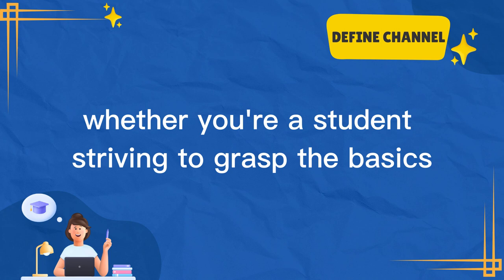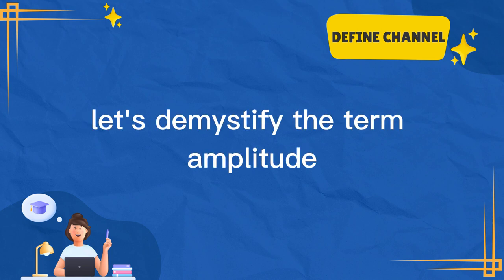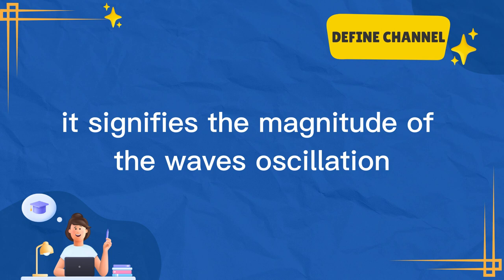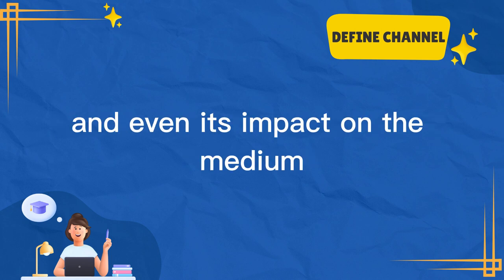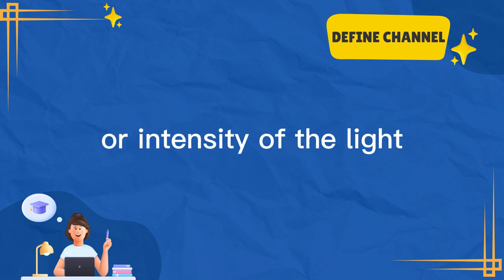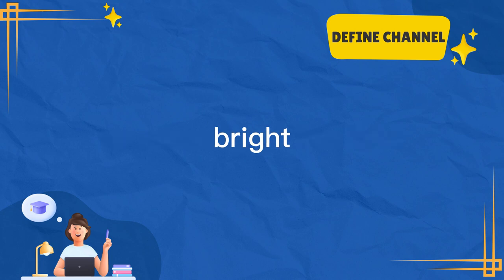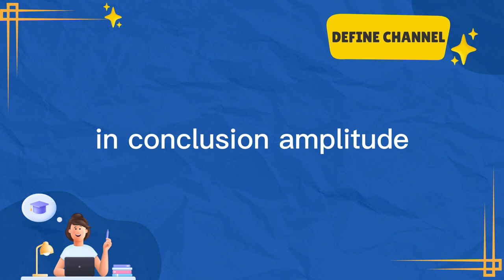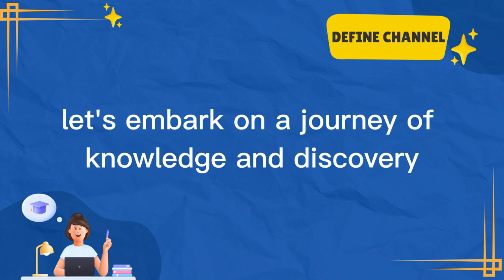Definition of amplitude: What Is amplitude and Meaning Of amplitude? YOU SHOULD KNOW!!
Ever wondered how to measure the "up and down" of a wave? 🤔 Amplitude is the key! It simply means the maximum distance a wave reaches from its resting point. 📏 Think of it like the high point of a rollercoaster, the bigger the amplitude, the bigger the thrill! 🚀